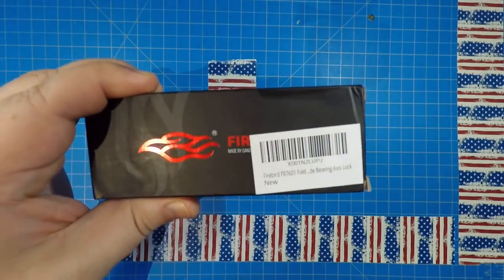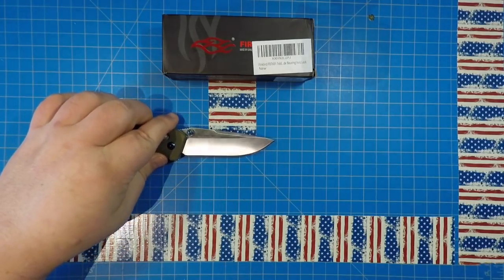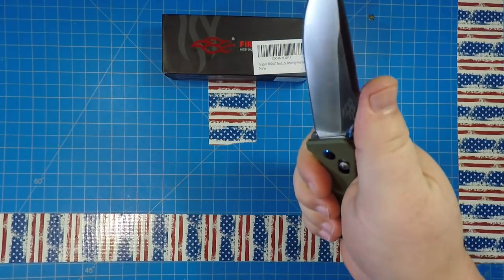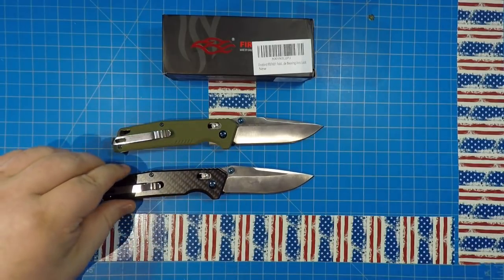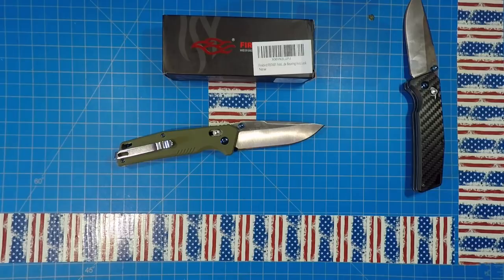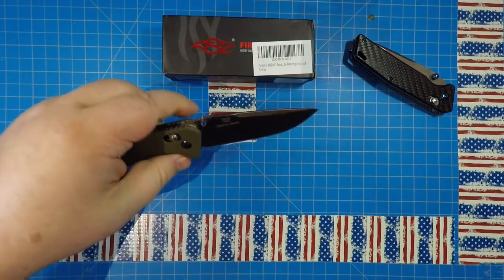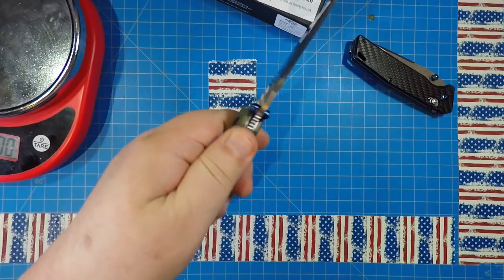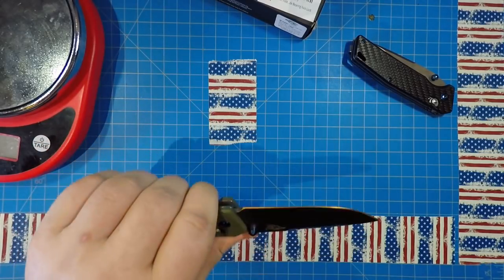Ganzo 7601: 2nd Best Ganzo Ever...At Least!!!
The Ganzo 760 is a fantastic budget knife. GET ONE!!!

If you would like to be on the list, it's just a matter of sending your address.

If you would like to send in items for the boxes, send them to: